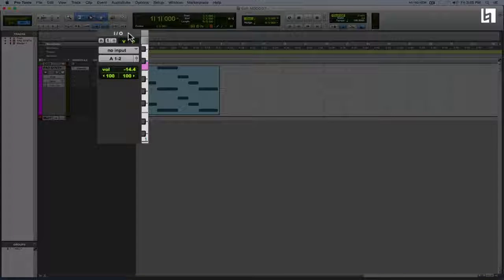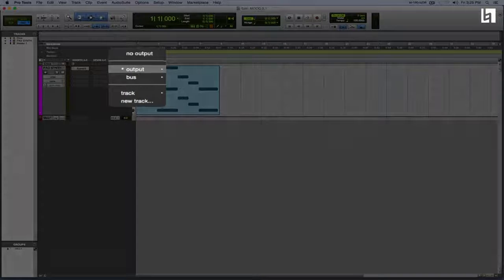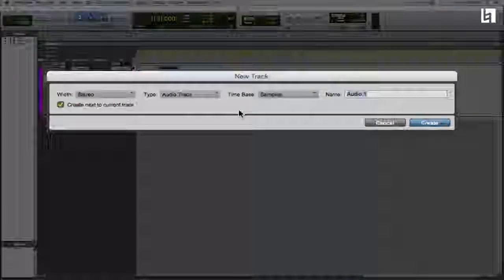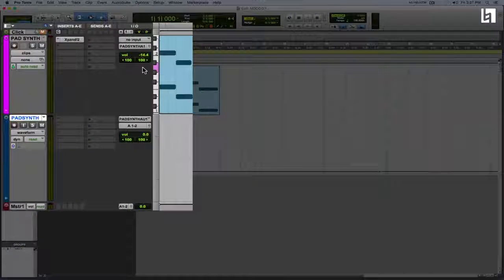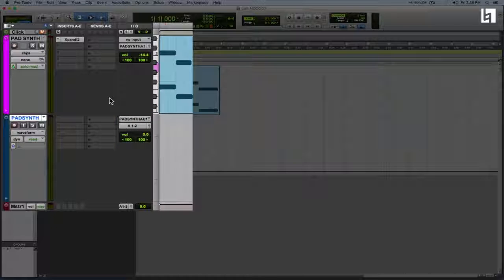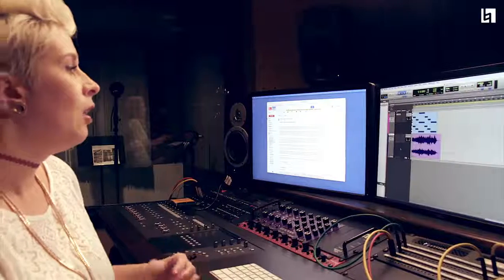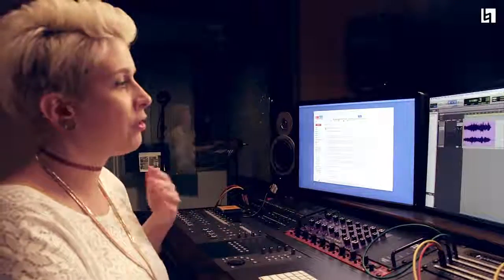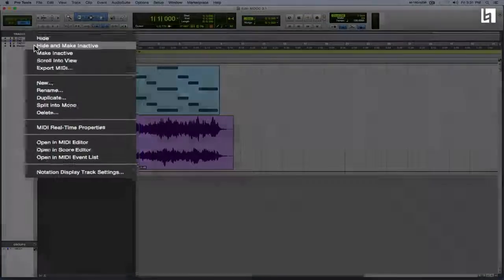4.1 Importing and Managing Audio